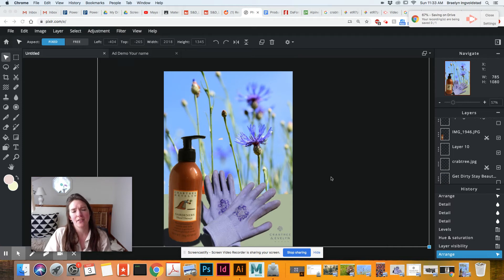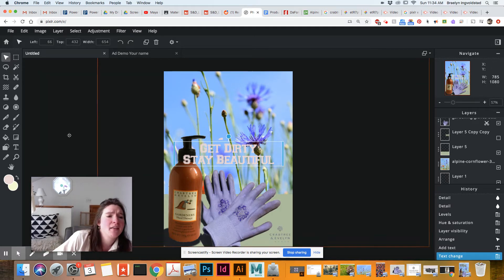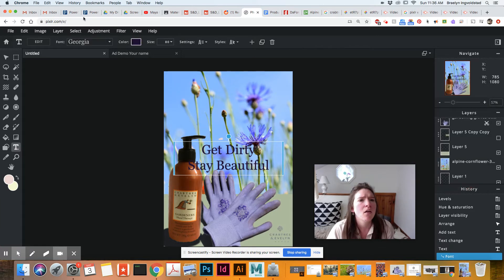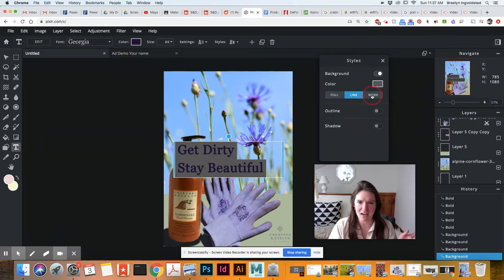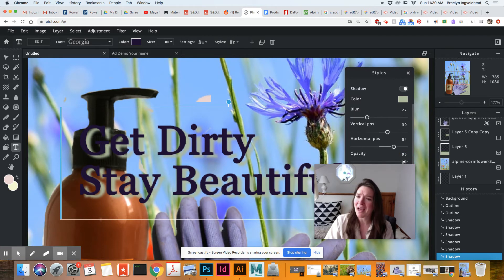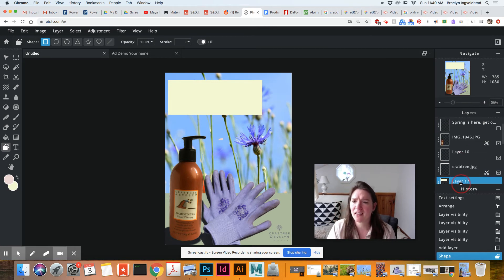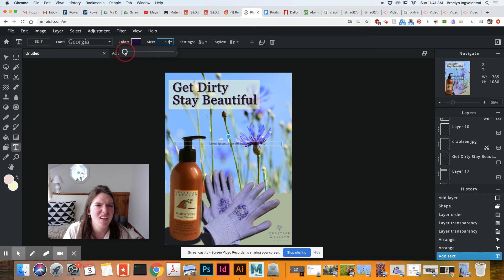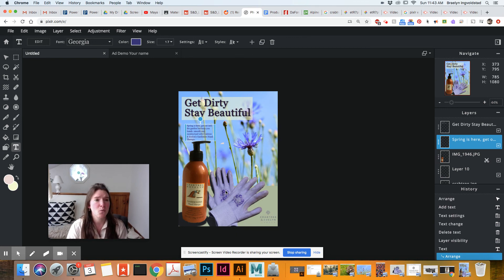5) Text (Print Ad Demo)